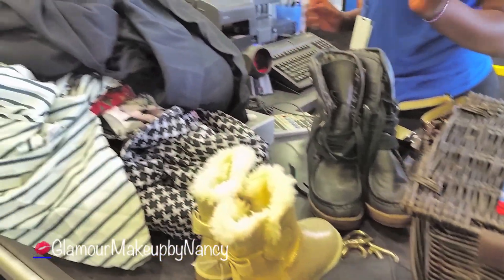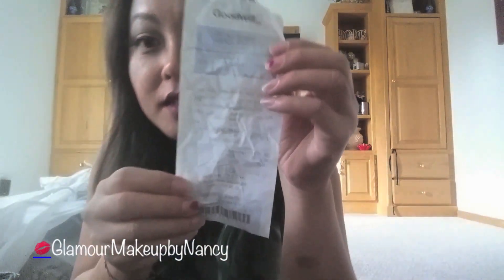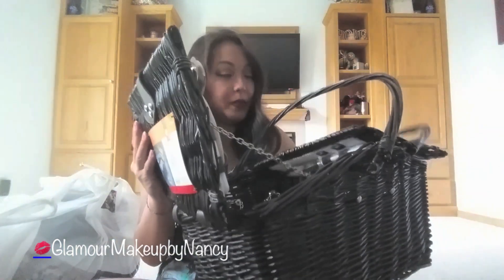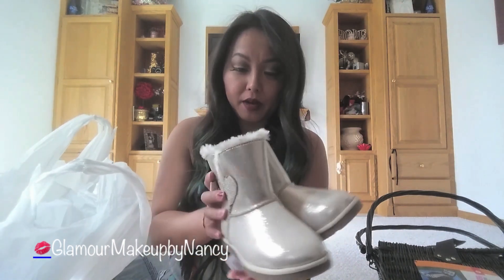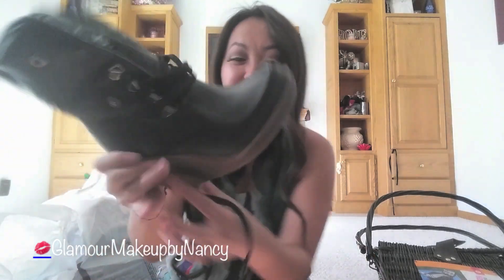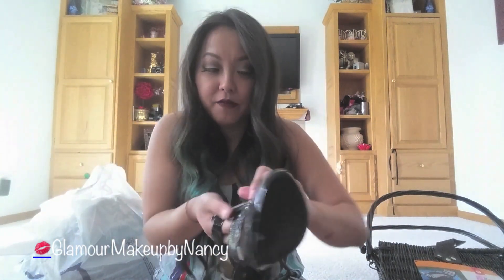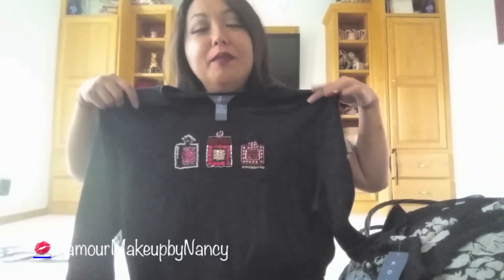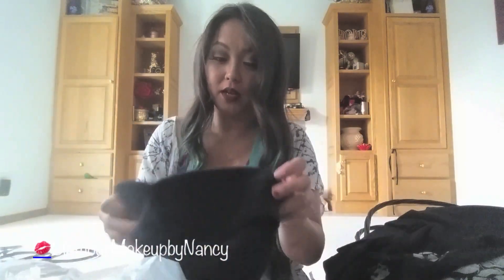Goodwill Haul Part 2